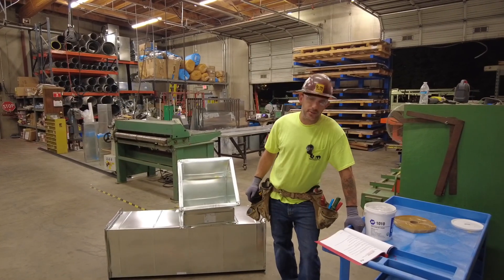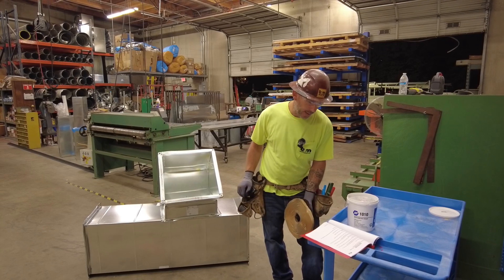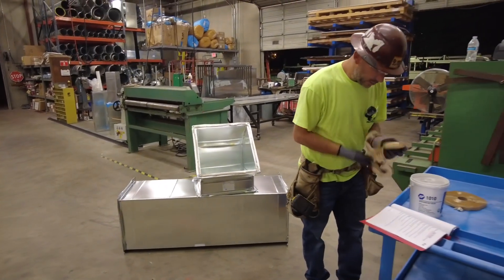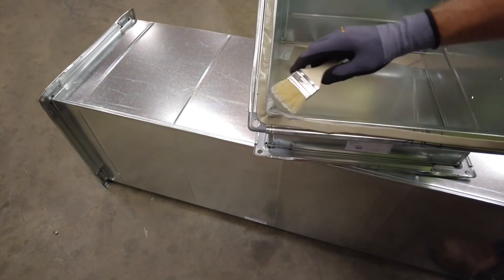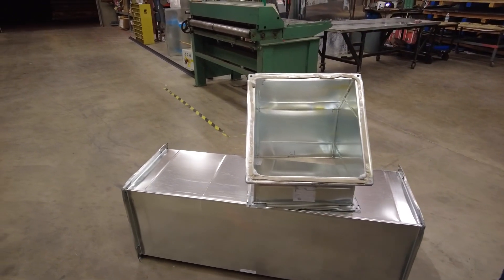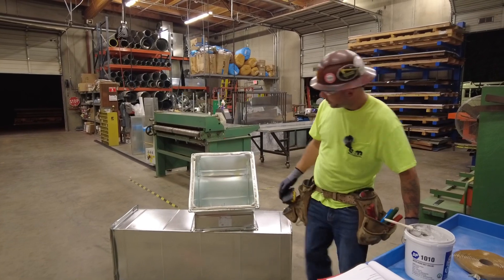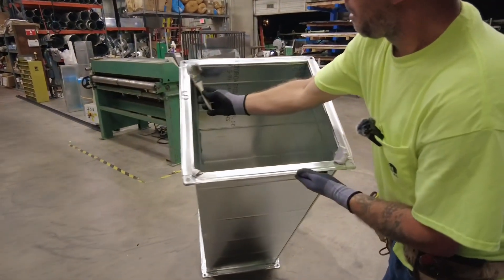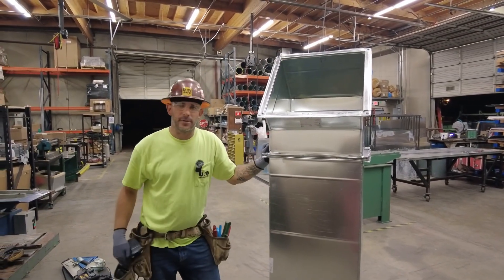Seal the Deal B&M Core Procedure #16